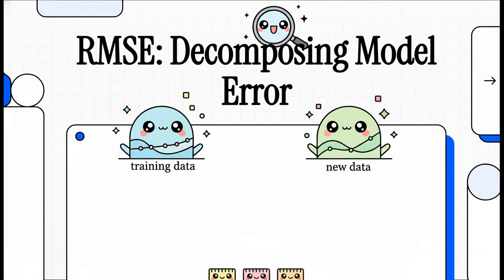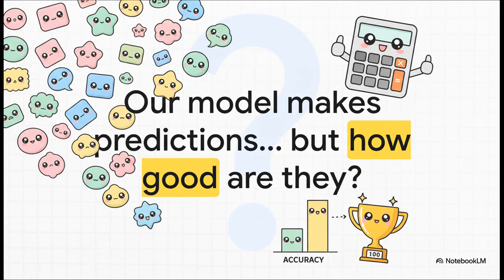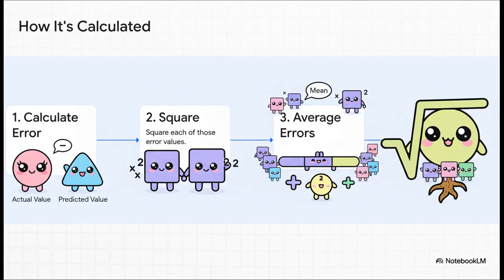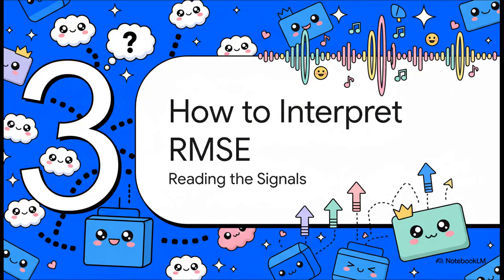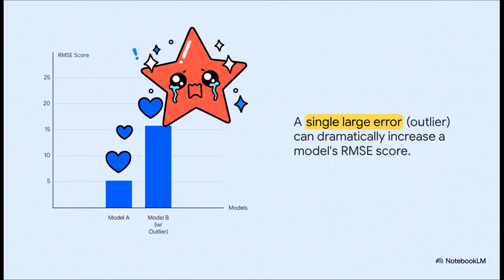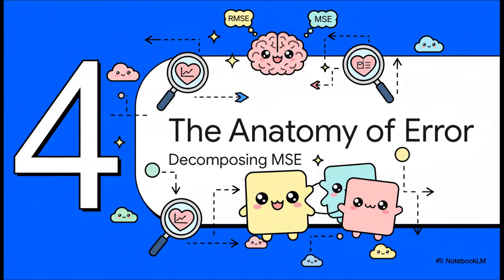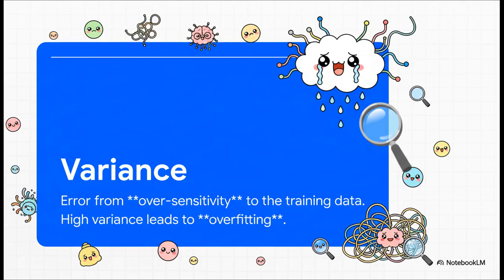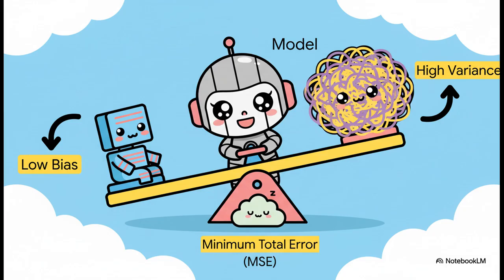13 - [Machine Learning From Scratch] - Supervised Learning - RMSE Decomposing Model Error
This video explains RMSE as a measure of model error and shows how total error can be broken down into meaningful components. You’ll learn what RMSE tells us, why it matters for evaluating models, and how error decomposition helps us understand a model’s strengths and weaknesses.